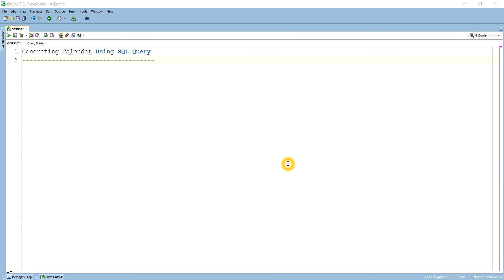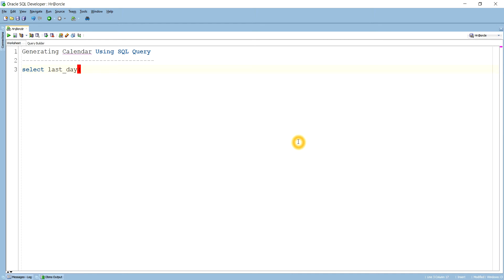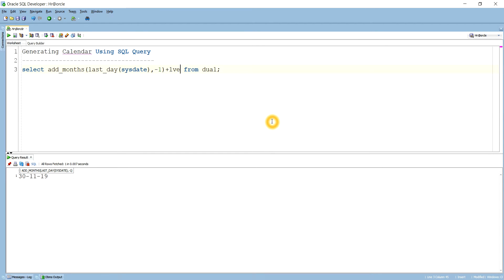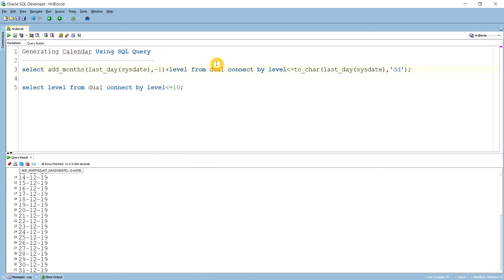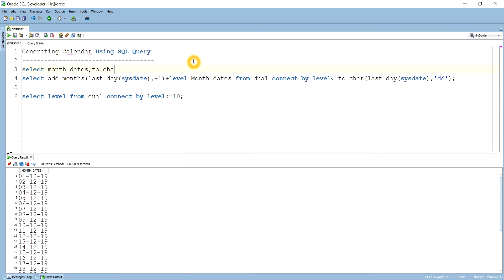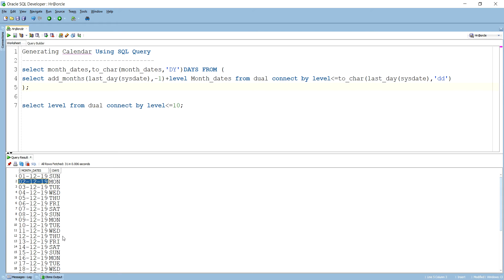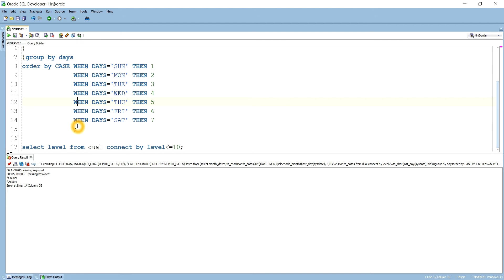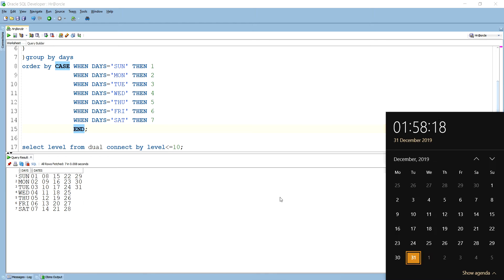| Generate Calendar using SQL Query in Oracle | Showing Calendar for Current Month |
In this video we wil learn how to create Calendar using SQL query

Scripts are given below
Generating Calendar Using SQL Query
SELECT DAYS,LISTAGG(TO_CHAR(MONTH_DATES,'DD'),' ') WITHIN GROUP(ORDER BY MONTH_DATES)Dates from (
select month_dates,to_char(month_dates,'DY')DAYS FROM (
select add_months(last_day(sysdate),-1)+level Month_dates from dual connect by level=to_char(last_day(sysdate),'dd')
)group by days
order by CASE WHEN DAYS='SUN' THEN 1
              WHEN DAYS='MON' THEN 2
              WHEN DAYS='TUE' THEN 3
              WHEN DAYS='WED' THEN 4
              WHEN DAYS='THU' THEN 5
              WHEN DAYS='FRI' THEN 6
              WHEN DAYS='SAT' THEN 7
              END;